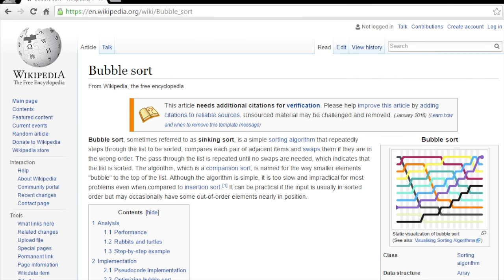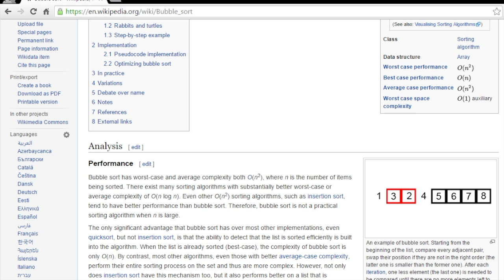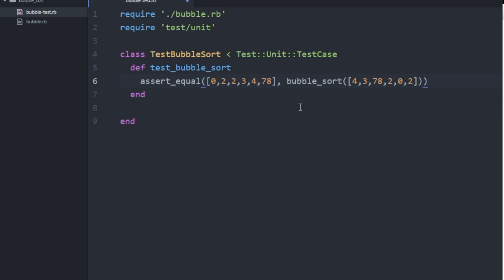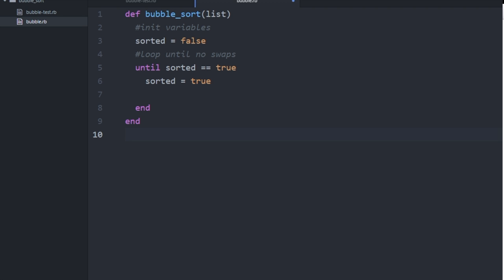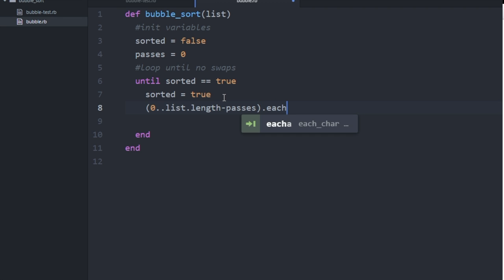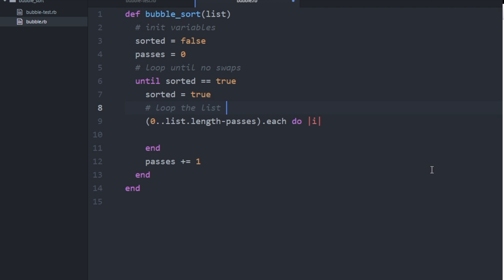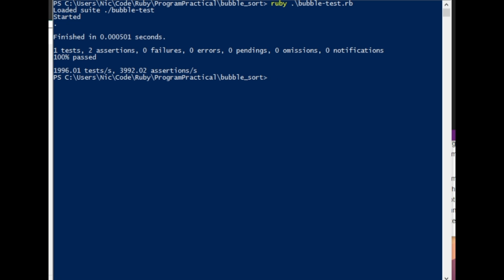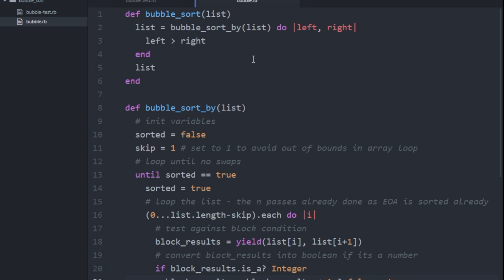Ep 5 Bubble Sort in Ruby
What is a bubble sort and how does one code them? We'll go over that today using Ruby as our example language of choice.